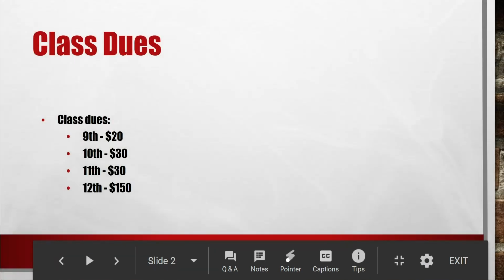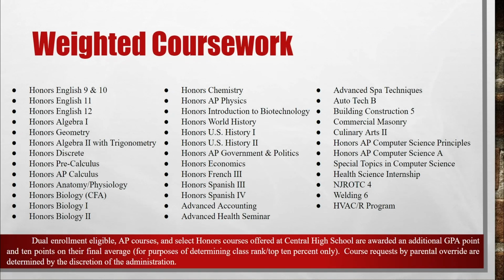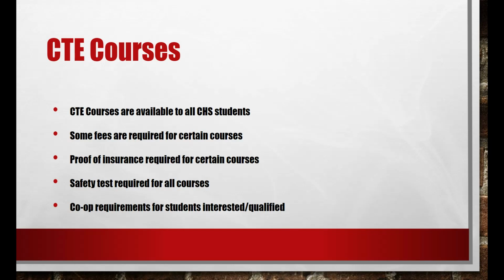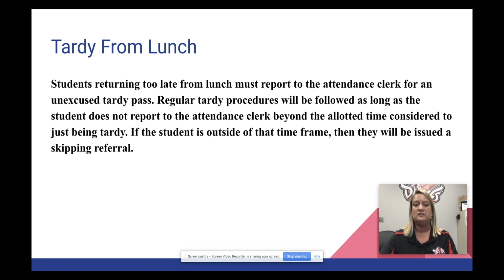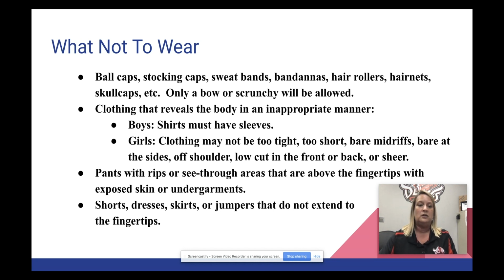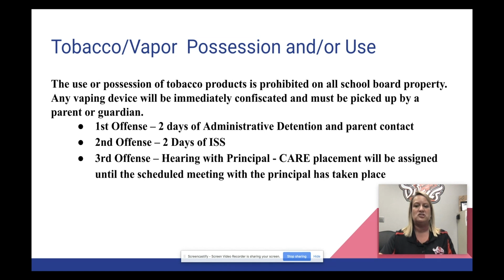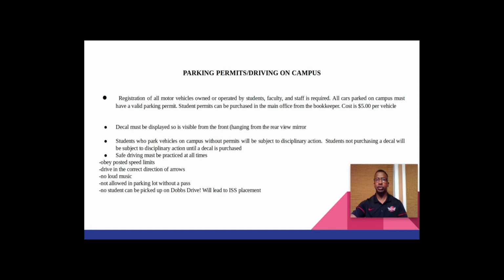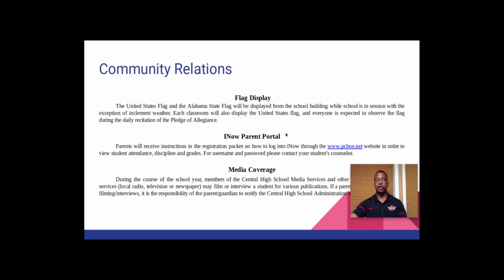2019-2020 Student Handbook Day 1